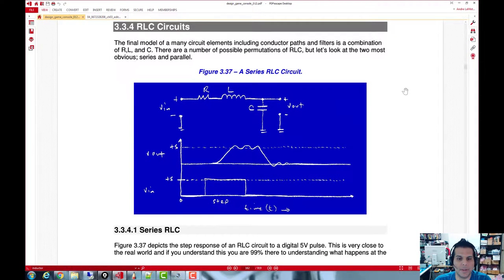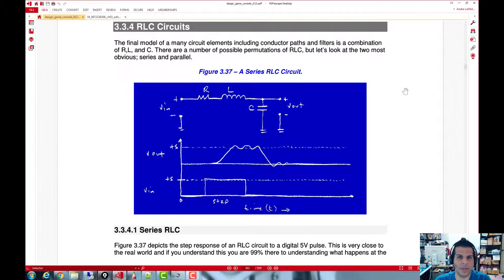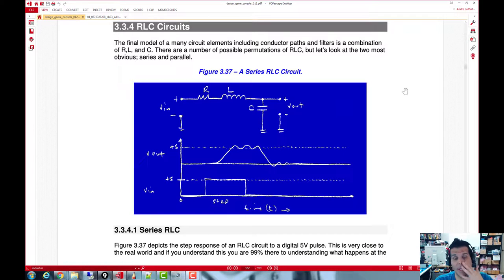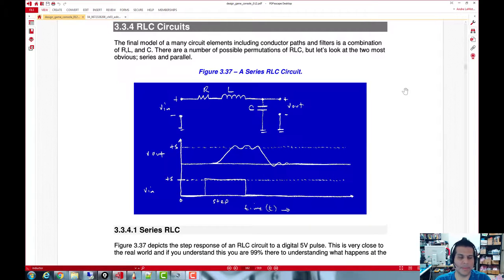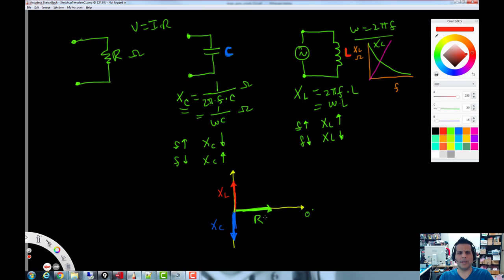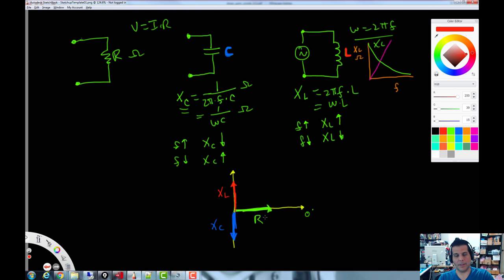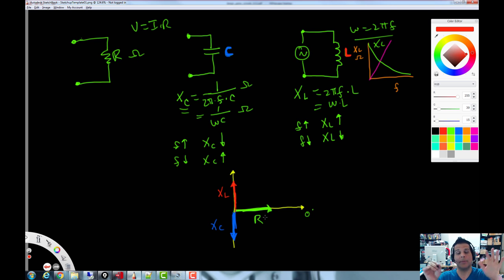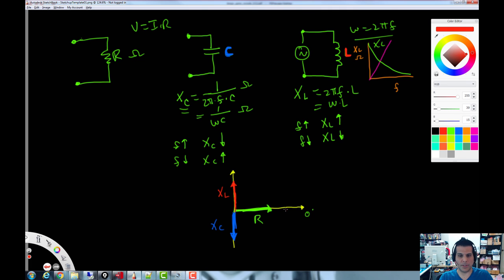Fire all Phasors - Reactance and the Math Behind Phasor Representations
Free Preview from "Crash Course Electronics and PCB Design" on Udemy

Lecture Title: Fire all Phasors - Reactance and the Math Behind Phasor Representations

Description: If you are following along the lectures, you probably realize we need to take the math up a notch to deal with the unfortunate fact that current and voltage are out of phase in capacitors and inductors due to their "reactance". To deal with this property in a consistent mathematical way, we are going to introduce the concept of "phasors" and I don't mean something from Star Trek :) But, rather -- a mathematical tool based on imaginary numbers that helps us tracks the voltage and current as a polar value rather than a fixed magnitude -- I know, sounds a bit crazy, but it will make more sense after you view this lecture - And yes, I had to throw a Star Trek reference in there!